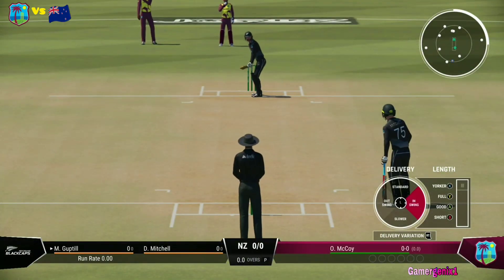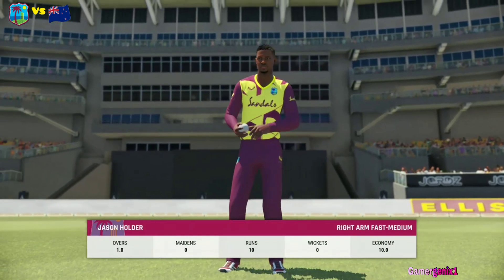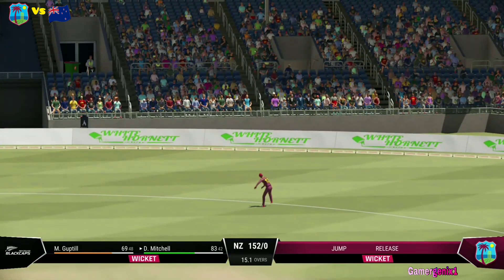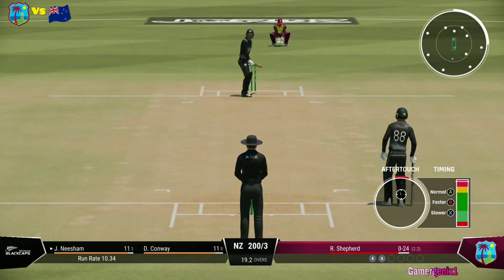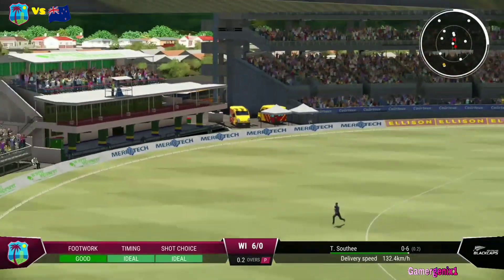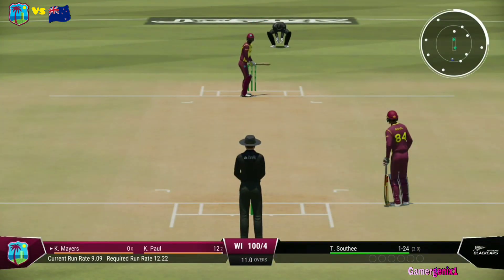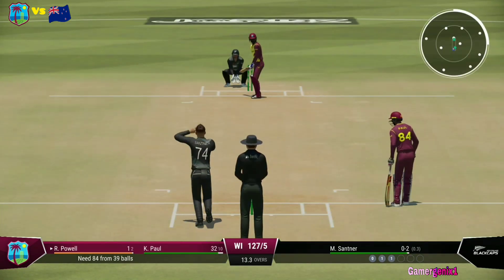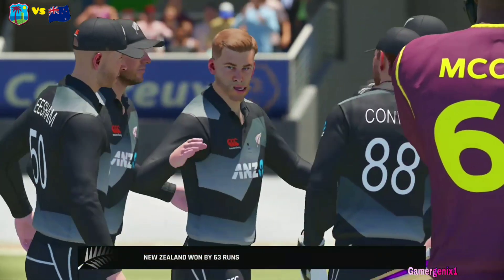Newzeland vs West Indies 2nd T20 Highlights 2022 | NZ vs Wi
Cricket 22 is a 2021 cricket video game developed by Big Ant Studios and published by Nacon.
Platforms: PlayStation 4, Xbox One, Nintendo Switch, PlayStation5